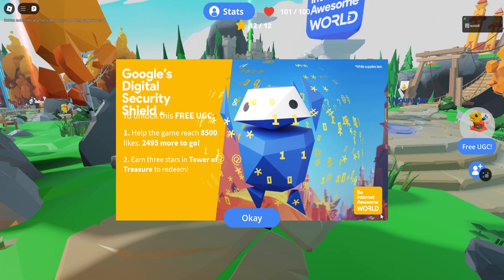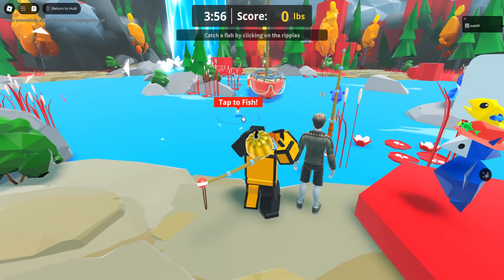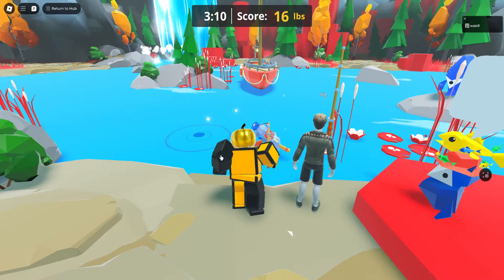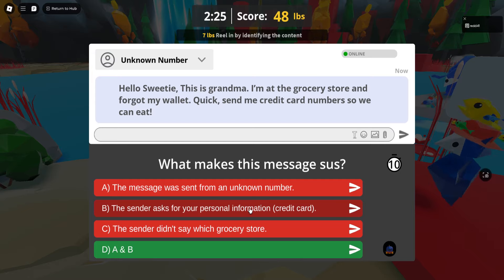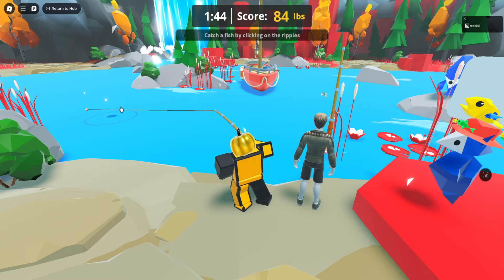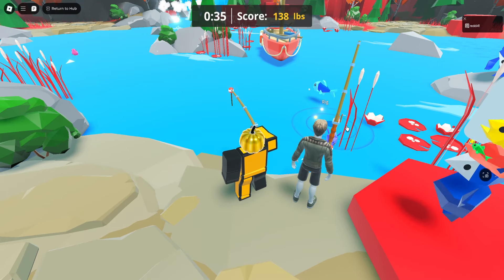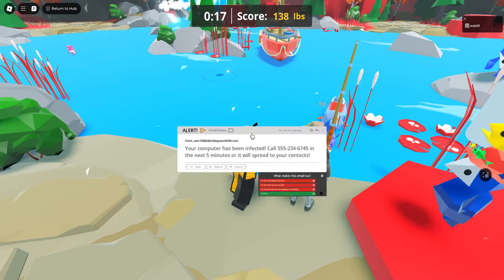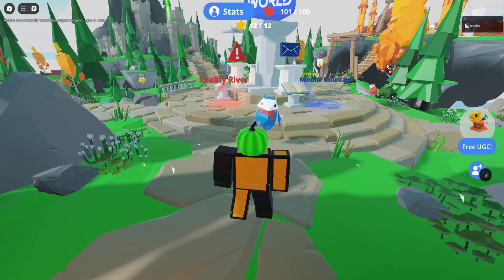How to get 'Gone Phishing' Bucket Hat in [Google] Be Internet Awesome World | 9K Stock | 3 Stars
New Update in [Google] Be Internet Awesome World. 1 Free UGC limited to earn. More coming soon

Earn 3 stars in the Reality River Minigame.

I think it's 150 points.

9.6k Stock